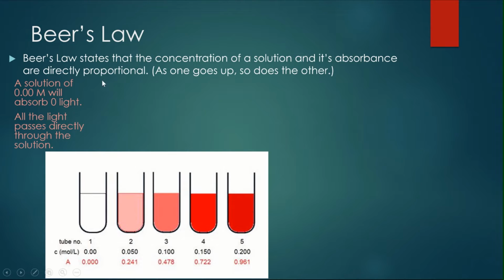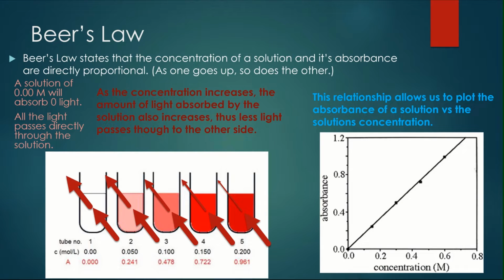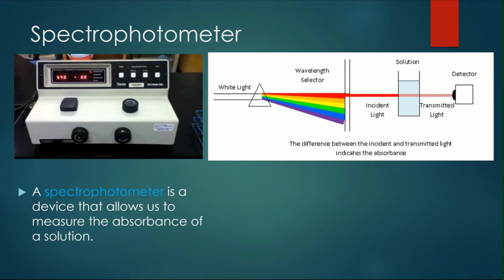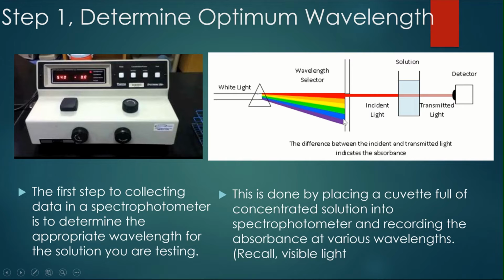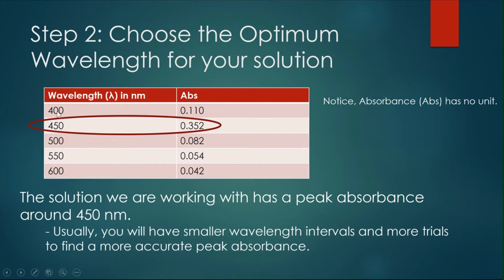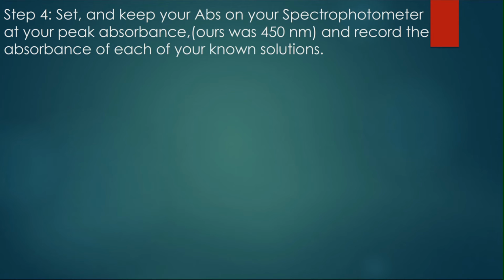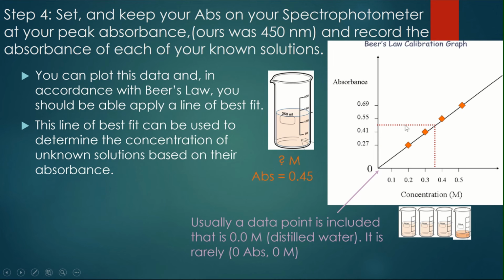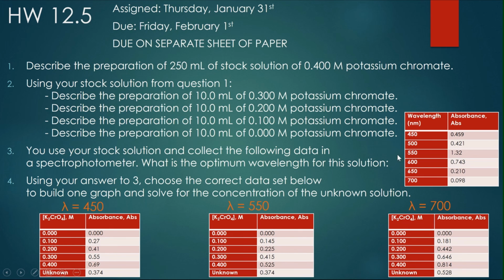Beers Law 12 5 Vid